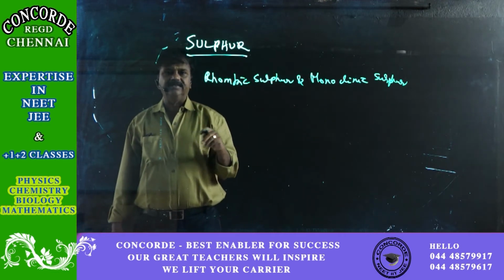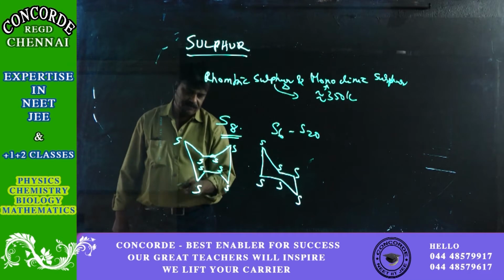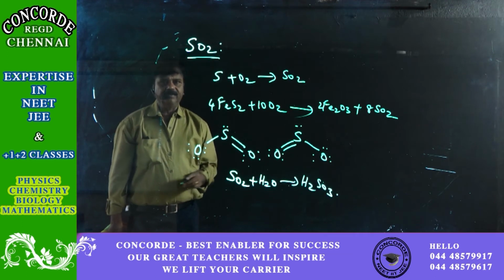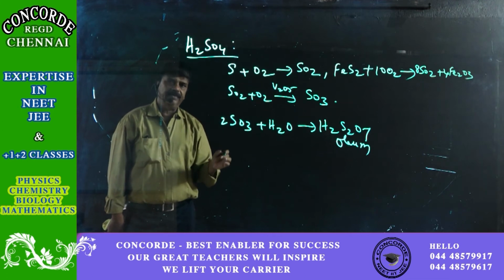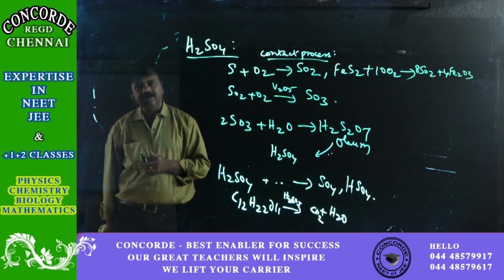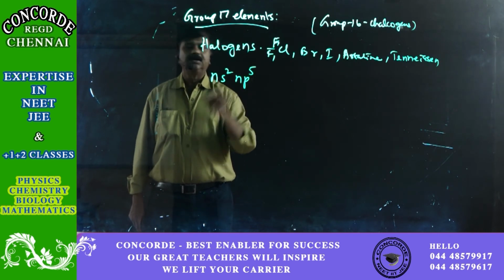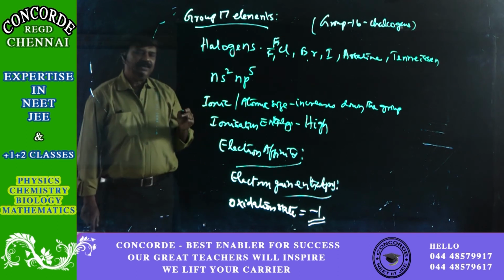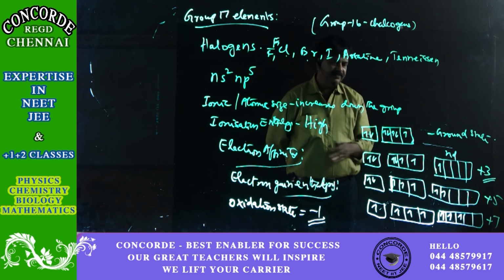Chemistry P Block Elements Part 04